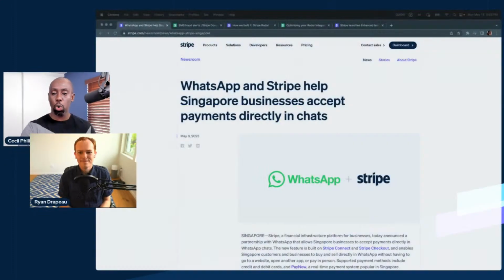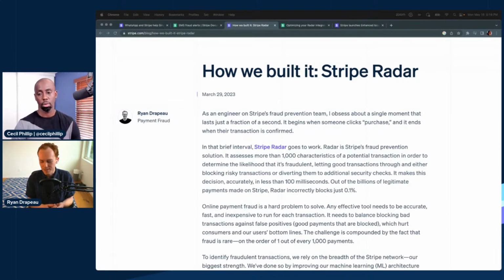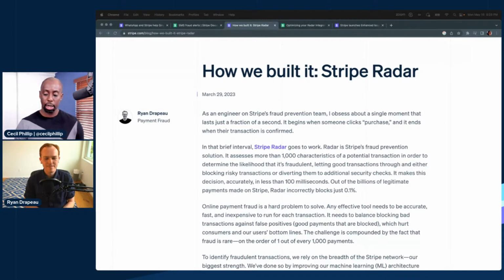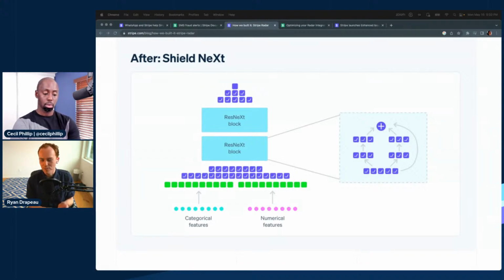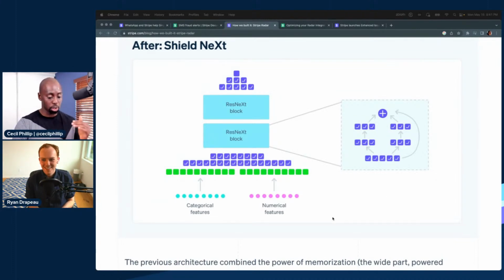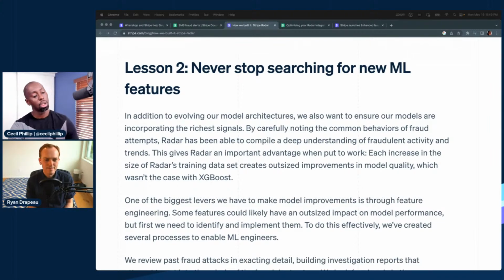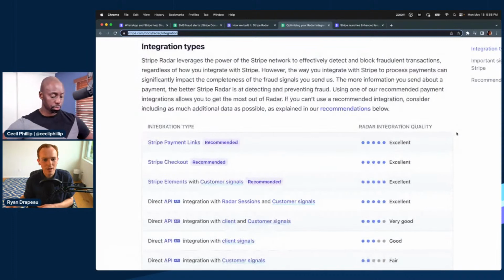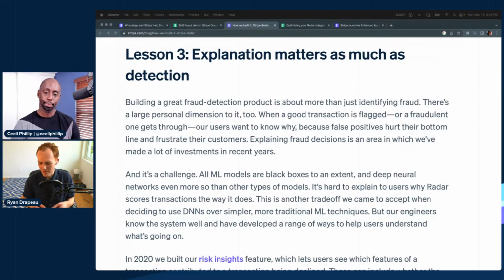Lessons learned building Stripe Radar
Online payment fraud is a hard problem to solve. With Stripe Radar, customers are protected by real-time fraud protection that's backed by machine learning algorithms that quickly adapt to shifting fraud patterns.

In this live session, Ryan Drapeau joins Cecil Phillip to discuss some of the key decisions and lessons learned through the years of building Stripe Radar.